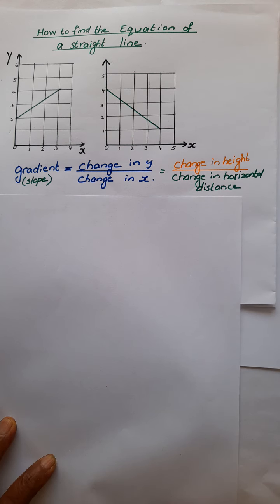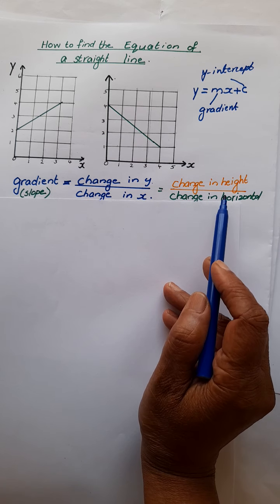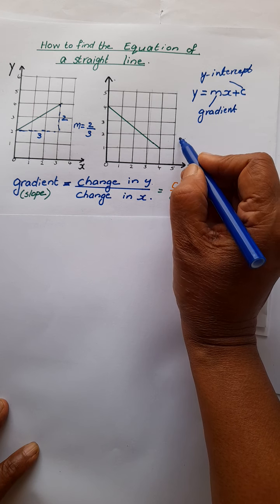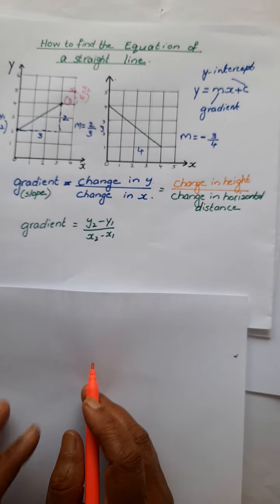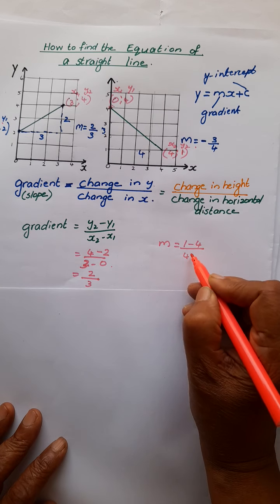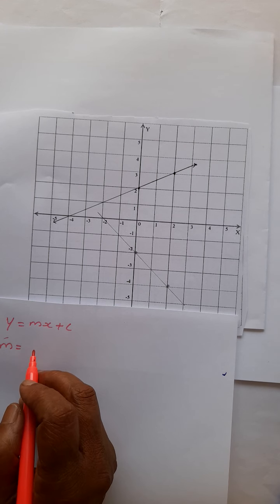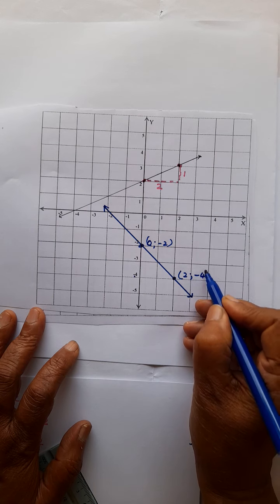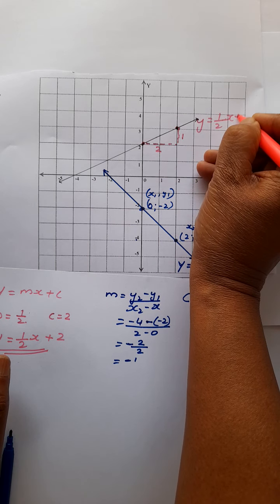How to find the equation of a straight line (Linear graph)